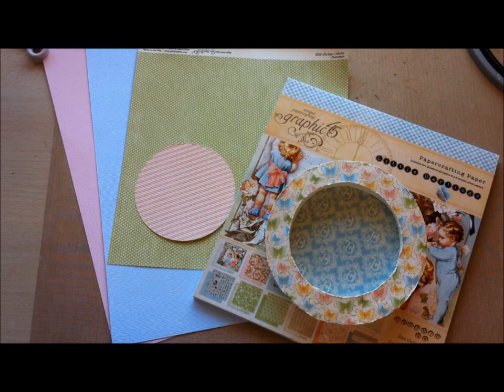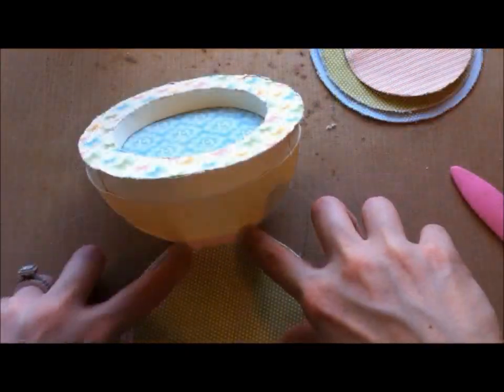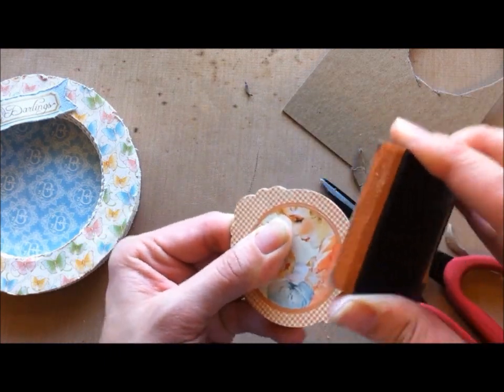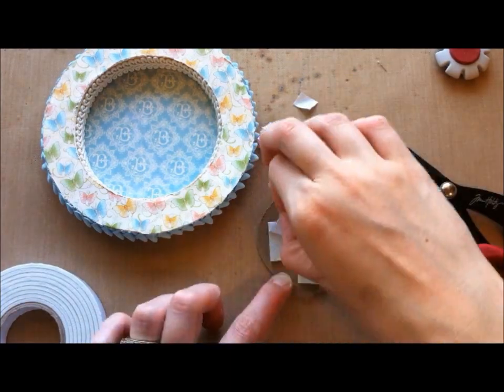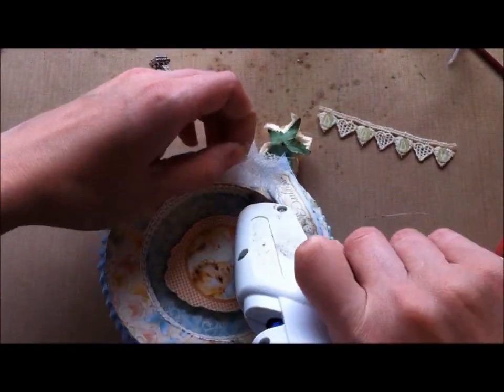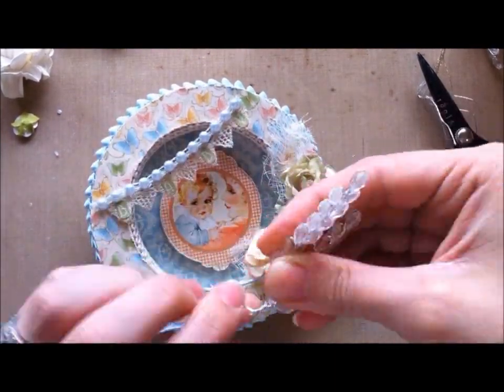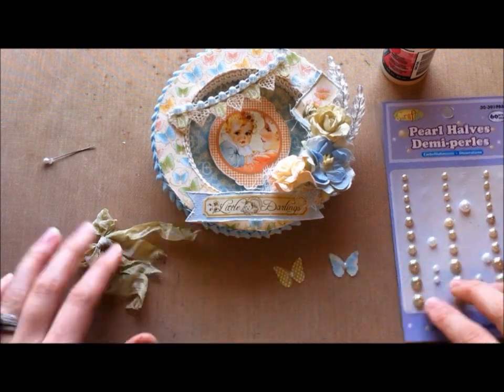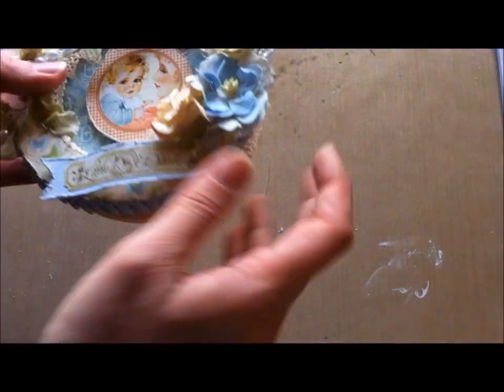Circle Shadow Box Easel Card Tutorial (Part 2 of 2 - Embellishing)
Hey everyone!!!

Here is another Circle Shadow Box Easel Card I created for I Am Roses. I used the adorable Graphic 45: Little Darlings paper collection and of course...the amazing I Am Roses flowers!!!

I had many requests to do a tutorial on how I made my last one...so be sure to check out videos (part 1 & 2) to watch how I created this card and for more details on the various products used. Part 1

Be sure to check out my blog for direct links to the IAR products used in this project